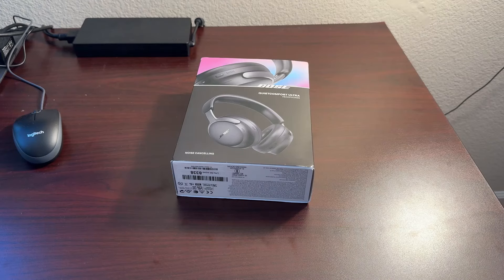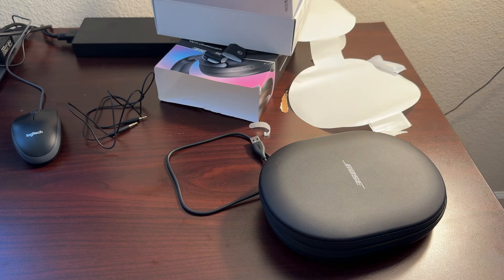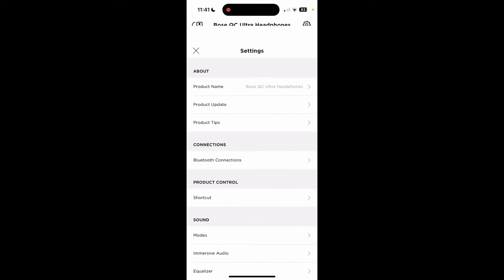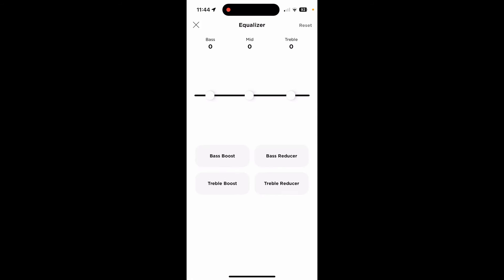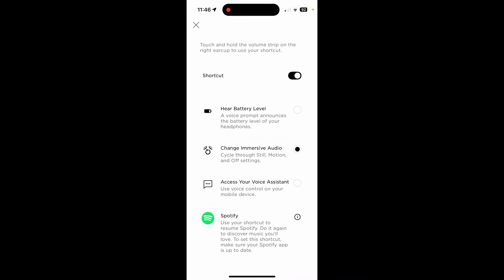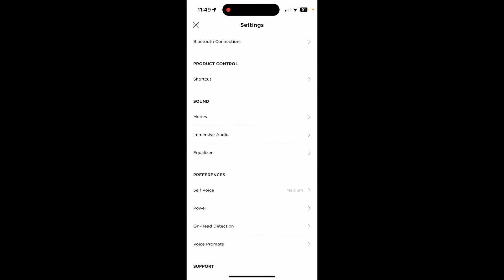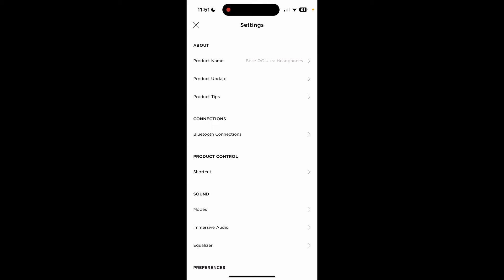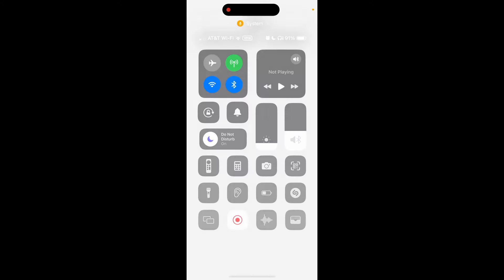Bose QuietComfort Ultra headphones unboxing